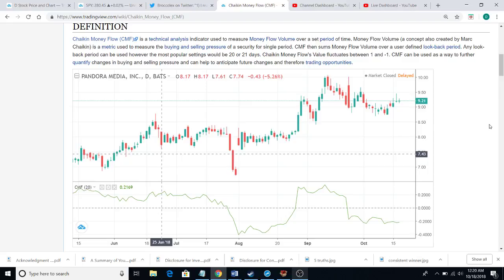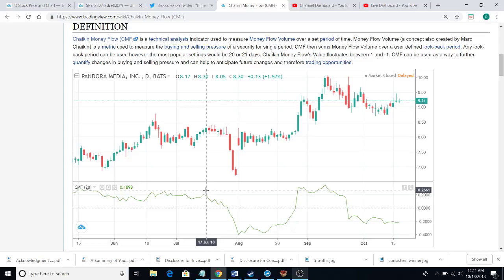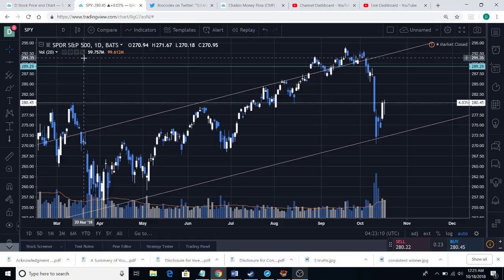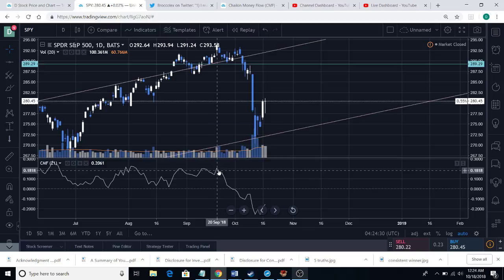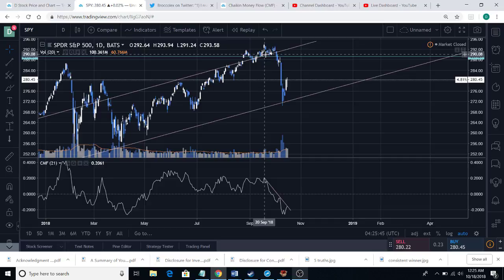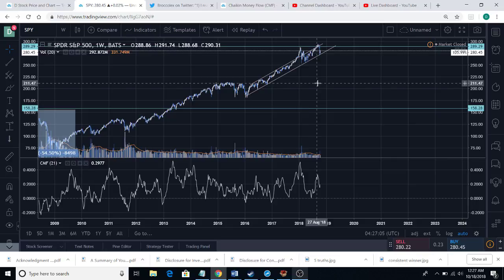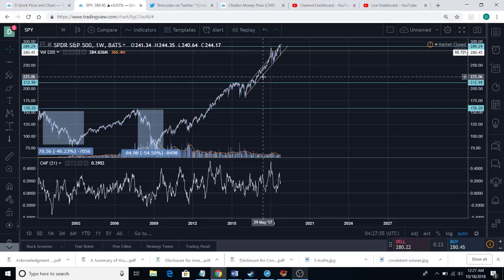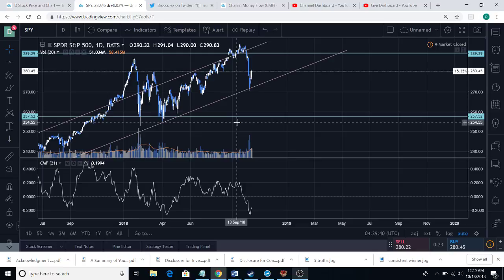Chaikin Money Flow (CMF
Today I will be discussing the oscillator chaikin money flow. It allows you to see if money is entering or exiting a security. This is my favorite oscillator.